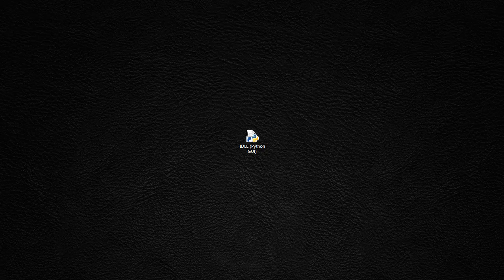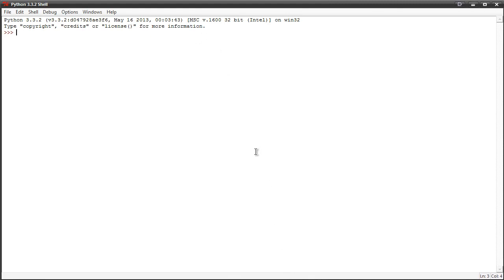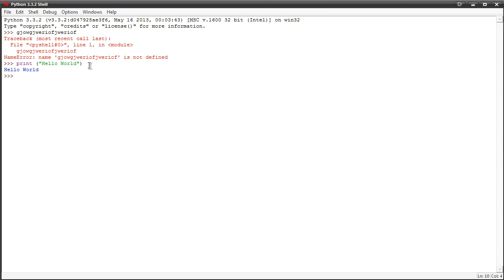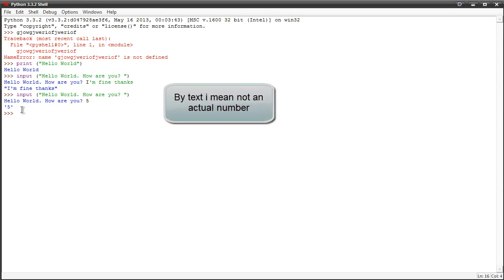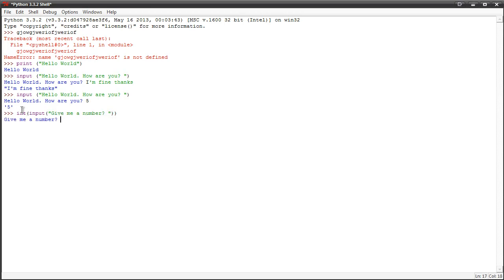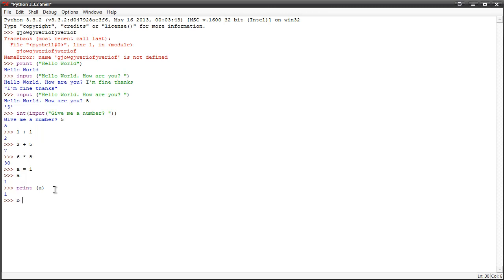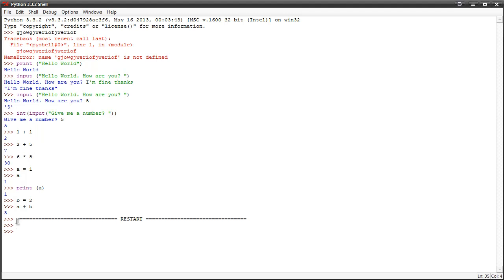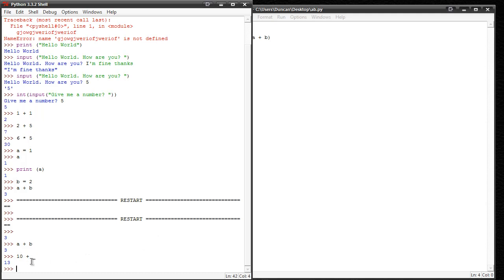Beginners Guide To Programming in Python 3: Basic Questions, Variables & More